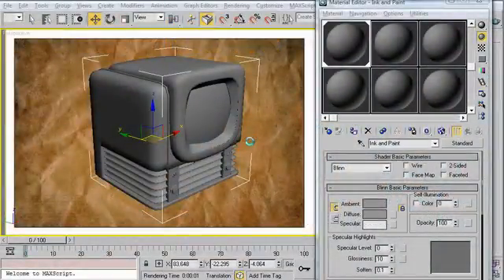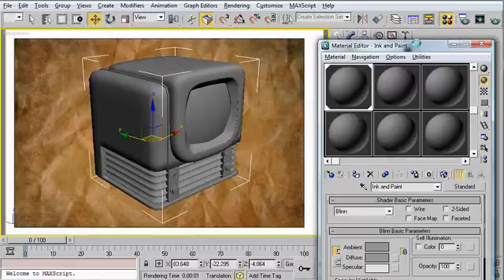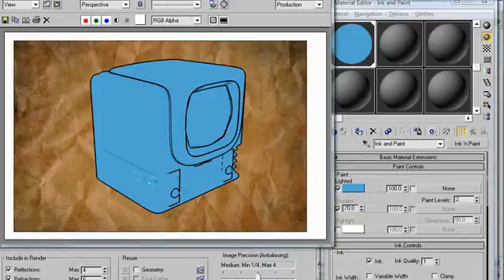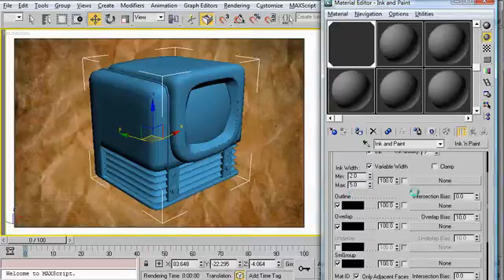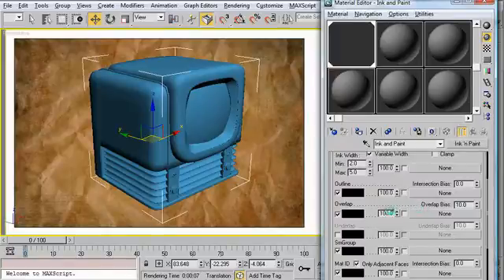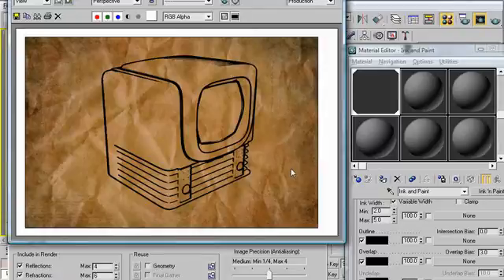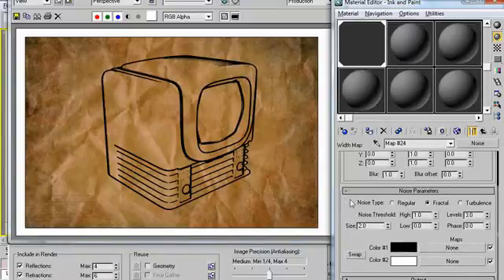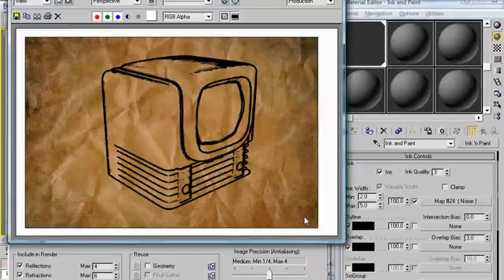Monday Movie #35: 3dsMax Ink & Paint Sketch Tutorial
| In this Monday Movie I'll be guiding you through the Ink 'n Paint material type to create a simple but effective sketch effect.  It works best on inorganic objects, but you'll find that the technique is more robust than you think!